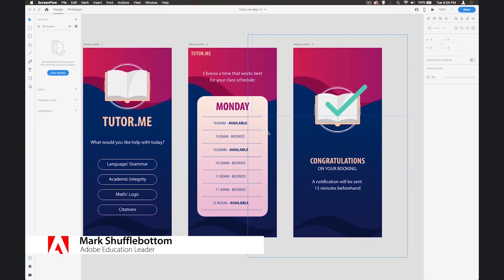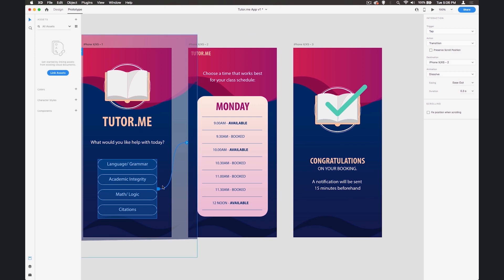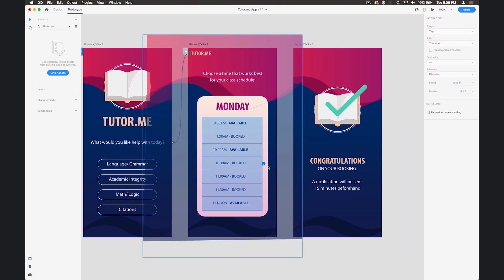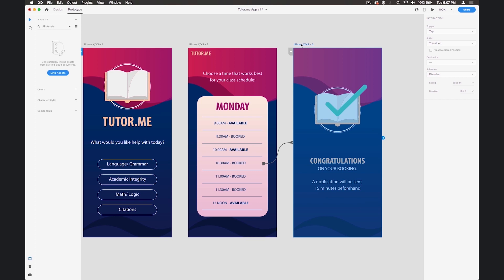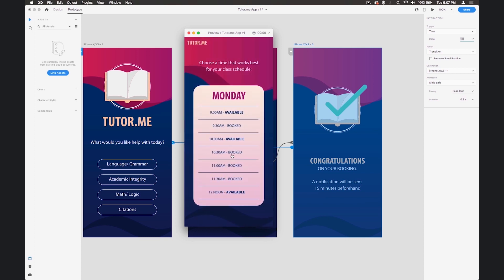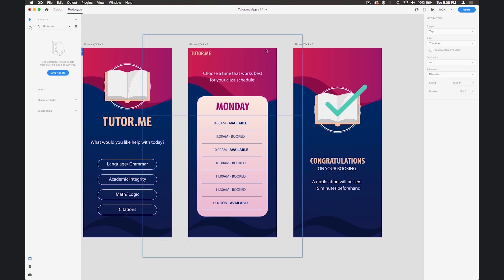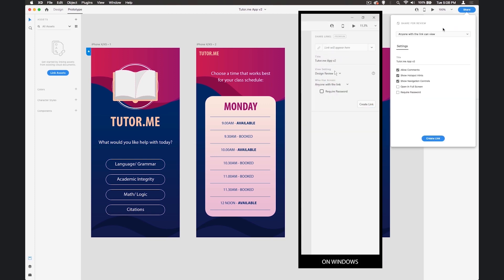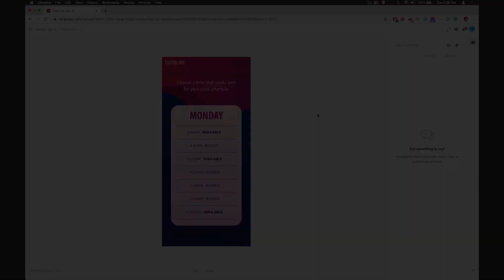Learn & Teach App Design (2/2) | Adobe XD Tutorial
Part 2 of 2. Mark Shufflebottom demonstrates creating a simple app design and prototype in Adobe XD.

This video was created to support the free 'Design Fun Apps with Your Students' course - part of the Get Started series on the Adobe Education Exchange.

Adobe XD is available for free, and as part of Adobe Creative Cloud.